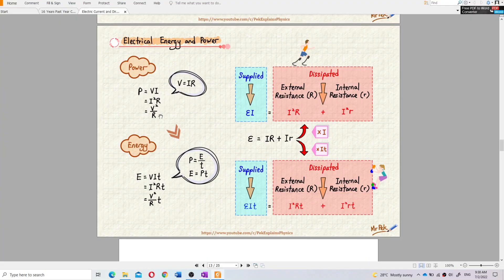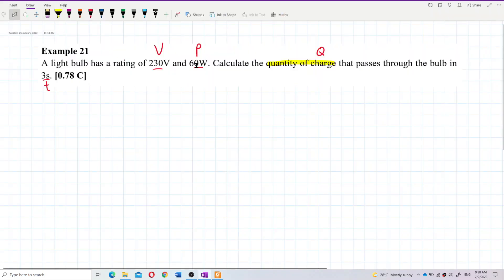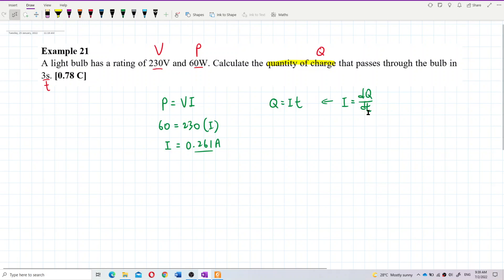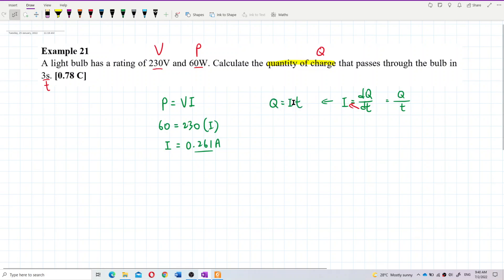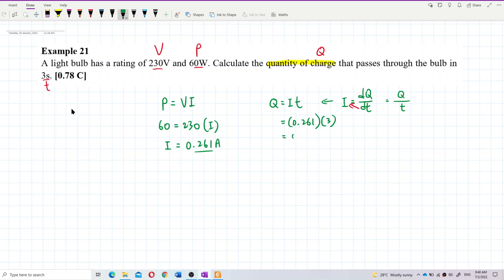Matriculation Physics: Electrical Energy and Power (Q1)